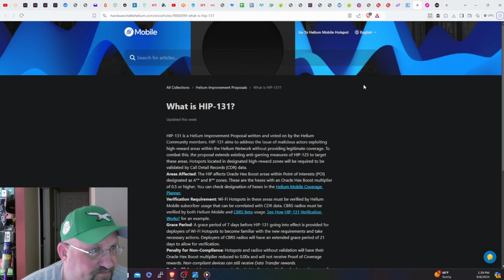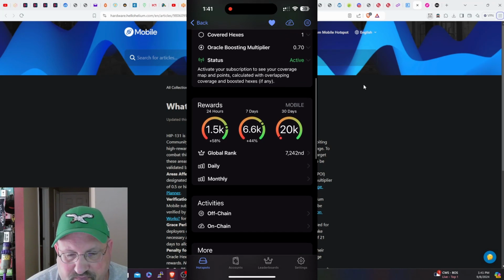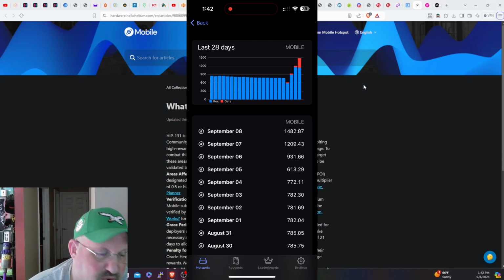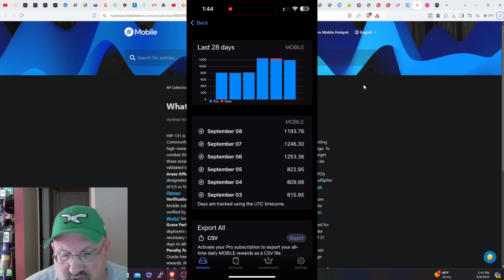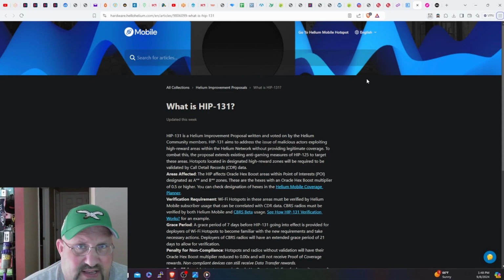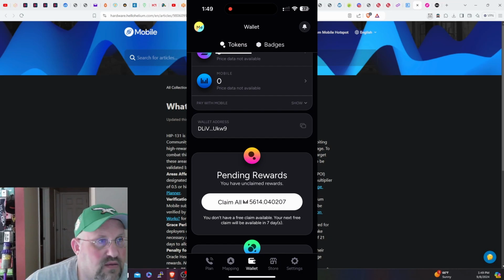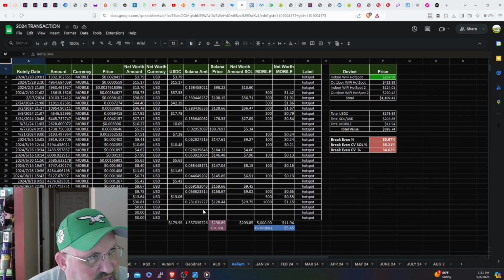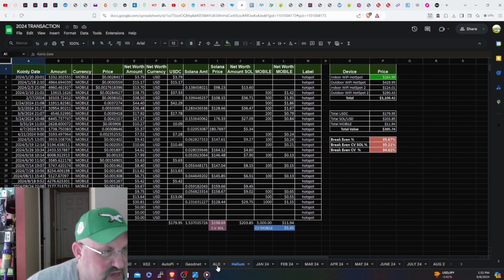Helium Mobile - HIP 131 Increased My Rewards!!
Helium HIP 131 has actually increased my rewards! It seems the outdoor units received a larger increase in POC rewards (Proof of Coverage).  The reason is that hotspots that do not receive CDR (Call Detail Records) verifications are no longer elgible for POC rewards so since I am a Helium Mobile subscriber myself, I am verifying my own hotspots.

Dual eSim Compatible phones - Pixel 7 and newer, Galaxay S23 and newer and iPhone 13 and newer

Power supply used in the video 180 watt

Starlink Roof Mount using for Helium Outdoor & Geodnet
Current Mount Used for Geodnet
Cat 6 Outdoor Ethernet Cable

These Cards are Down to $175 now!
CMP 100-210 - eBay

If you are familiar with Unmineable, Just put RCC after your worker name in your Miner Profile, Flight Sheet or Batch file. Thank you!

50 FREE DIMO Code - Z7OKWQ - *IMPORTANT* The code MUST be entered BEFORE connecting your first vehicle and remain connected throughout that week's issuance

Amazon Links to Products used in the Shed:
12x24 Merv 4 Filters
14x24 Merv 4 Filters
Govee WiFi Remote Temperature Sensors
180W PSU Used for KS0's with Overclocked Firmware
14x24 Filters Used for Vents